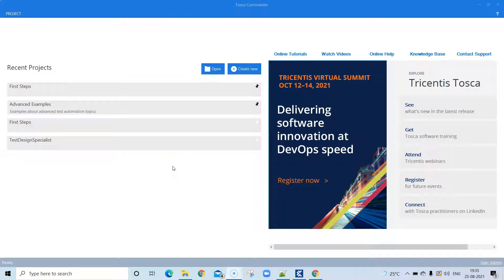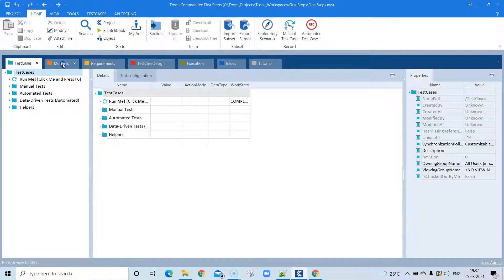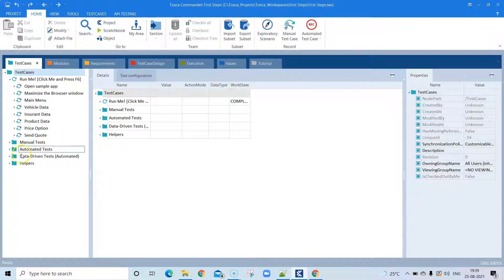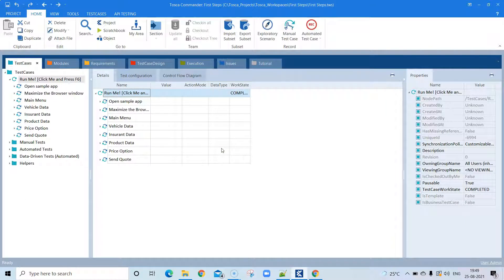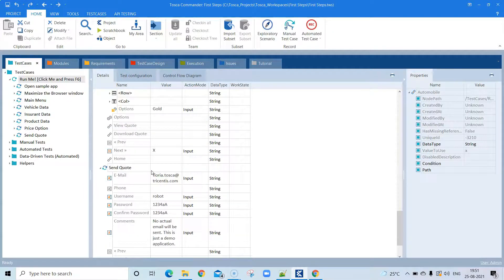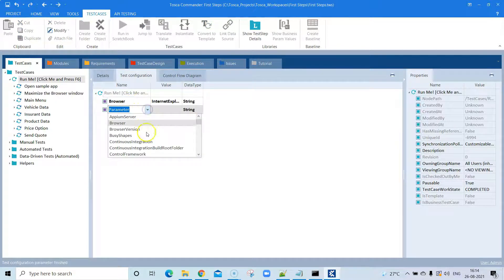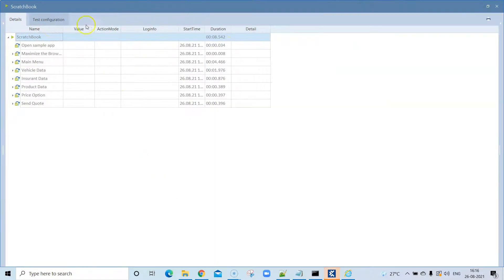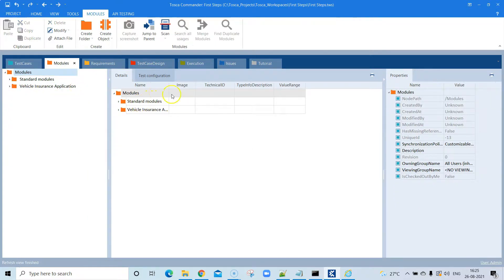Tosca Tutorial | Lesson 4 - Tosca Commander Overview | Execute First Test Case | Test Results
In this video we will learn the following:
- Tosca Commander Basics
- Test Cases
- Run Test Case in Scratchbook
- Test Configuration Parameter